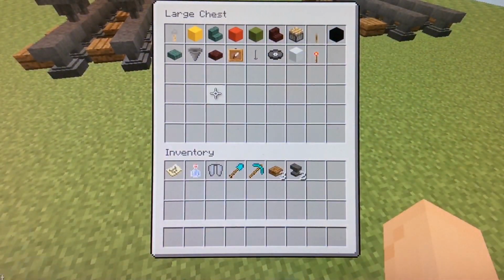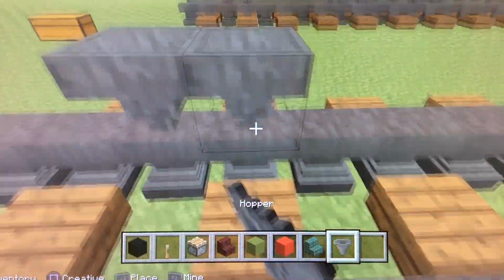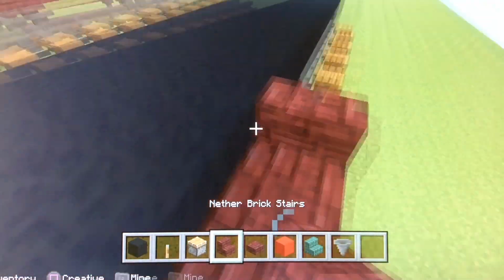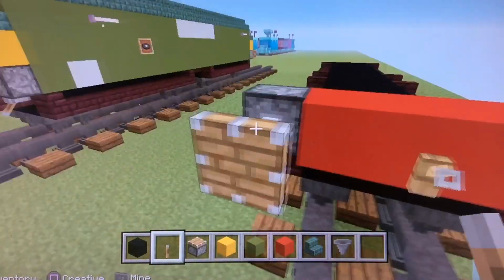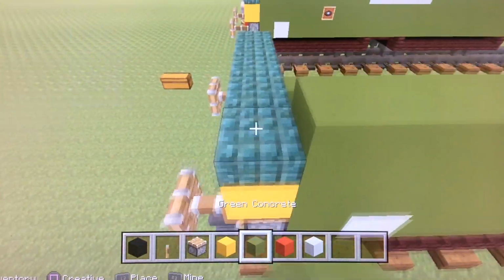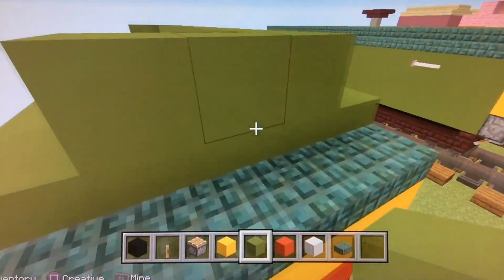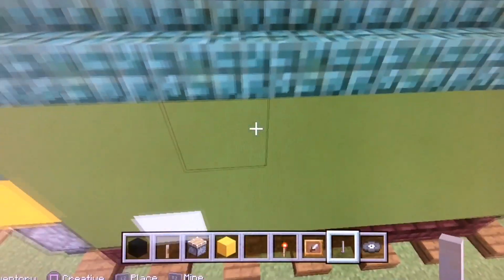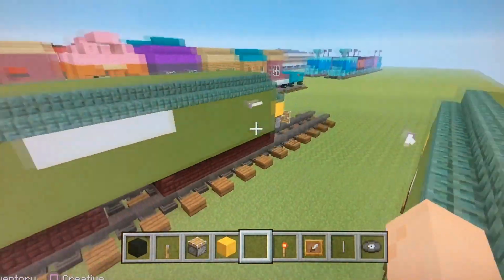Minecraft Train Tutorial: How To Build A British Diesel Brake Tender